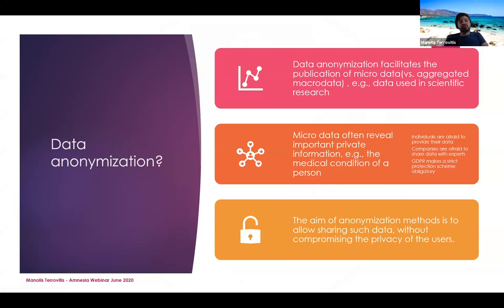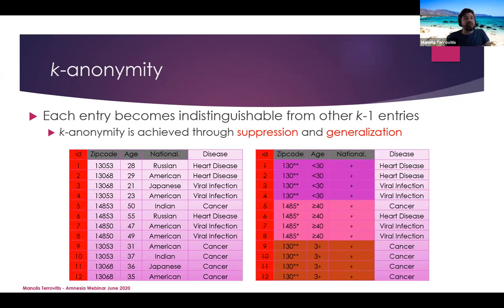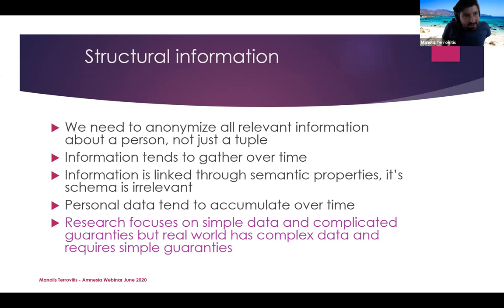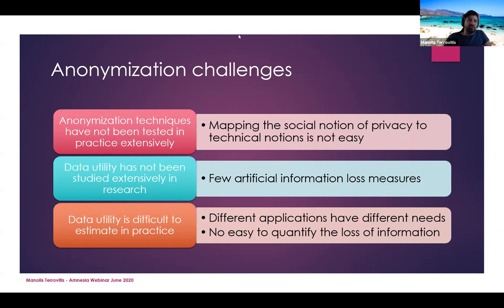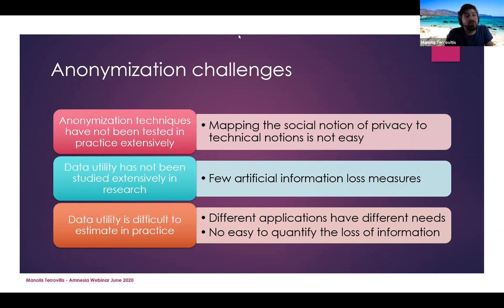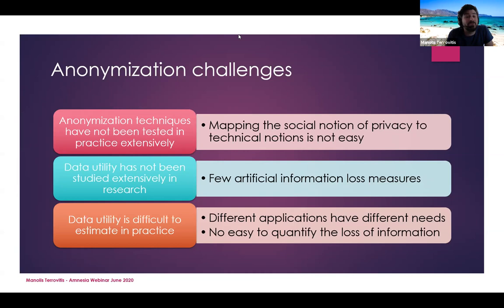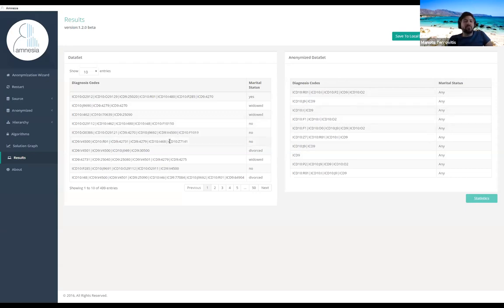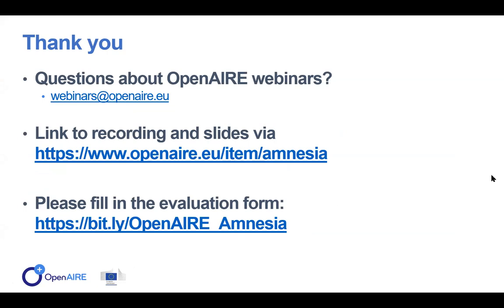20200610_OpenAIRE webinar: Amnesia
Amnesia is a flexible data anonymization tool that transforms relational and transactional databases to dataset where formal privacy guaranties hold. Amnesia transforms original data to provide k-anonymity and km-anonymity: the original data are transformed by generalizing (i.e., replacing one value with a more abstract one) or suppressing values to achieve the statistical properties required by the anonymization guaranties. Amnesia employs visualization tools and supportive mechanisms to allow non expert users to anonymize relational and object-relational data.

Amnesia is implemented in java and javascript and it can be used as a standalone application or as a service. Moreover, it provides a ReST service API to allow the incorporation of its anonymization engine to other information systems. The tool is available through OpenAIRE and it has been used in several research projects including MEDA and MyHealthMyData.

Dr. Manolis Terrovitis  is a Researcher at the Information Management Systems Institute (IMSI) of Research Center Athena. His research work includes big data analytics, data privacy and anonymization methods. He received his PhD from the National Technical University of Athens (2007) and has been with the Department of Computer Science of The University of Hong Kong as a post-doctoral researcher (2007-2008). In 2009 he joined IMSI, first as a post-doctoral researcher and then as a Researcher. Google Scholar reports over 1900 citations to his work, which includes publications to some of the most prestigious venues in data management (VLDB, VLDBJ, TKDE etc). He has served as president of the Hellenic Accreditation System and a member of the Board of Directors of Information Society S.A. He head of Amnesia development in Athena RC and he has been involved in several national and EU funded R&D projects.  He has worked as a consultant at the private and public sector on the design and performance optimization of information systems and he is working as a Data Protection Officer in the National Network for Precision Medicine in Cardiology and in Oncology. Moreover, he has extensive experience on the application of privacy-by-design principles in the information ecosystems.